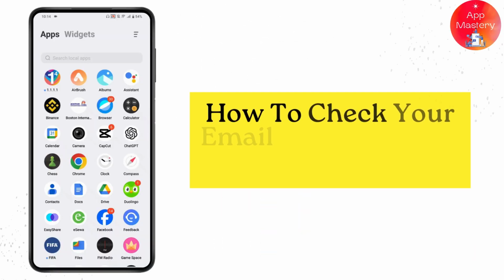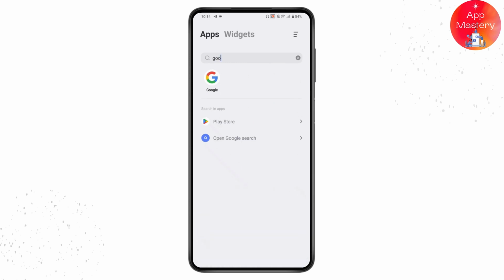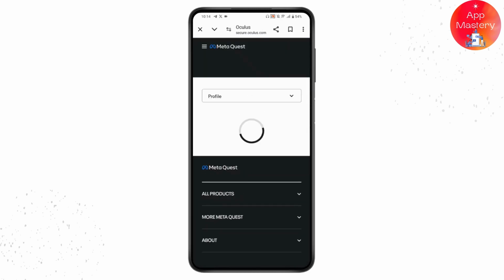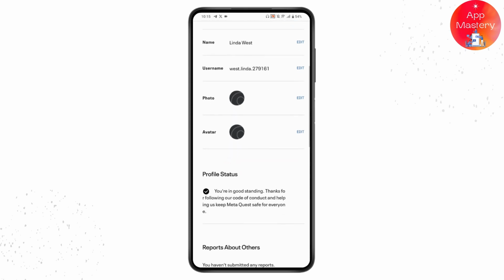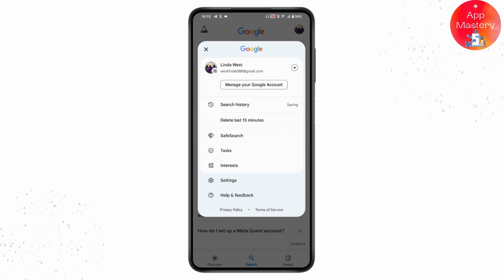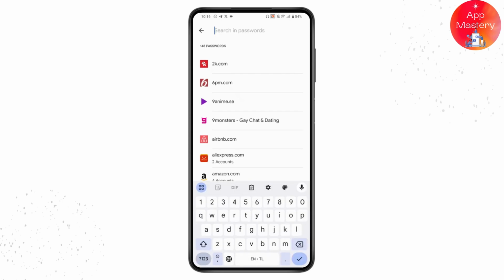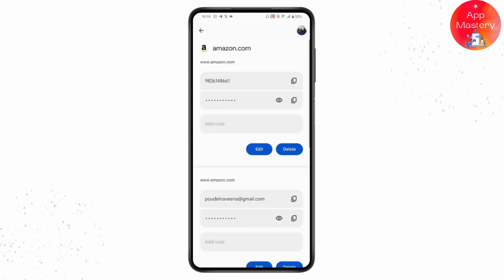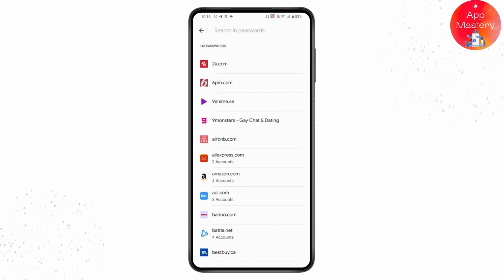How To Check Your Email And Password On Oculus Quest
Want to check your email and password on Oculus Quest? AppMastery has the solution for you! Our tutorial will guide you through the steps to easily access and verify your email and password settings on Oculus Quest, ensuring smooth functionality and security.

Learn how to check your email and password on Oculus Quest with AppMastery. We'll demonstrate how to navigate to the settings menu, locate your email and password details, and verify their accuracy for a seamless VR experience. Watch now and stay informed about your Oculus Quest account settings with AppMastery's guide!